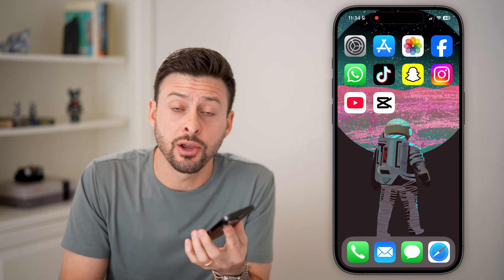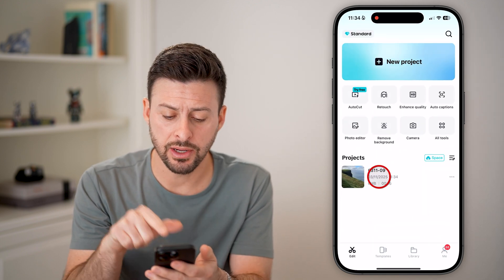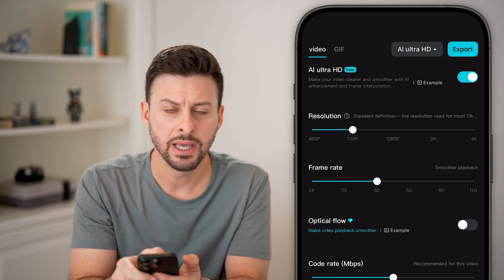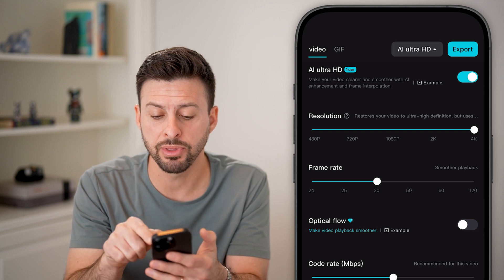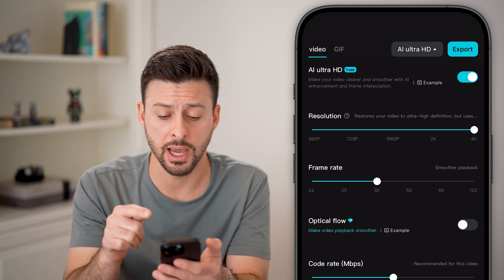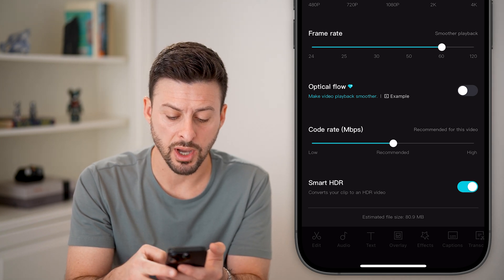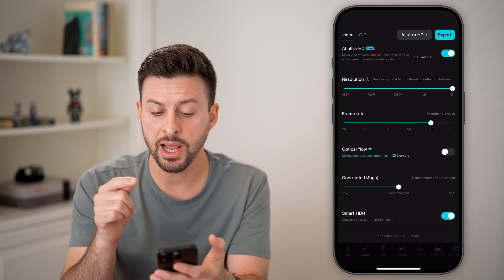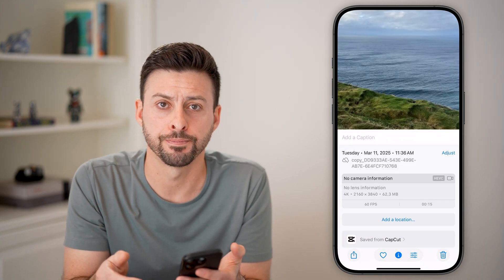How To Export High Quality 4K Videos In CapCut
It's easy to export very high resolution videos in CapCut, up to 4K or HD.